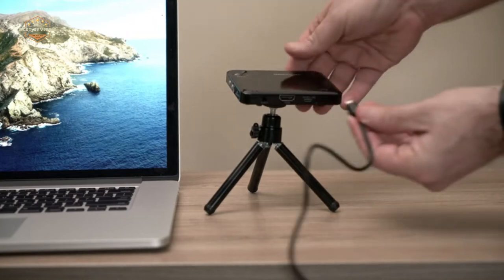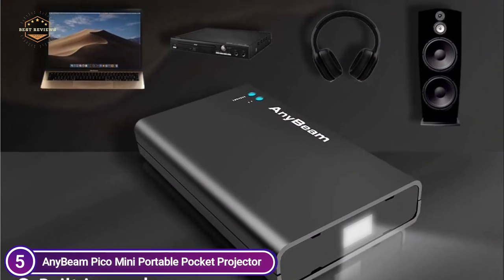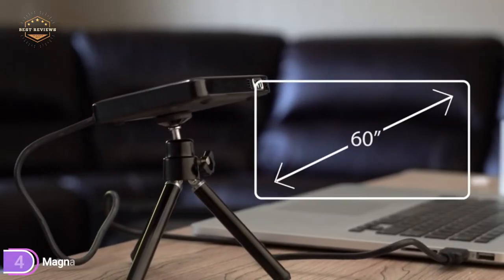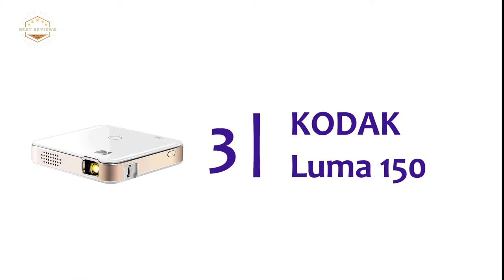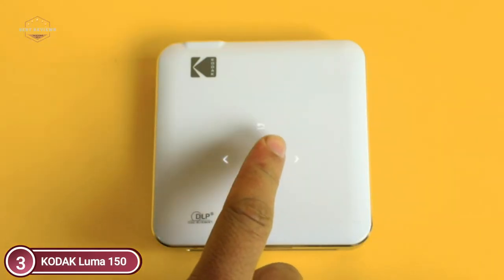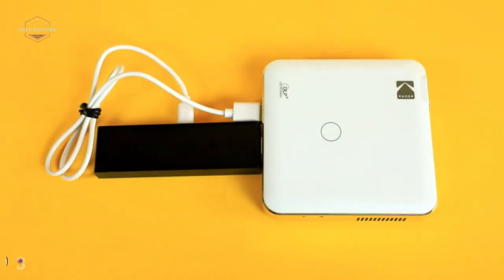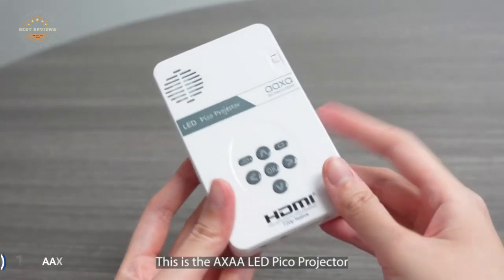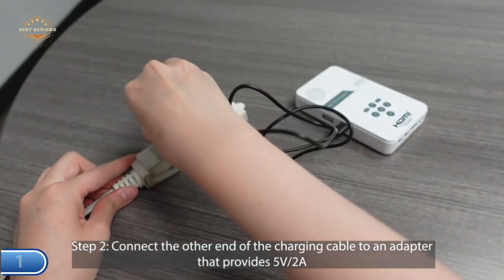Top 5 Best Pico Projector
5. AnyBeam Pico Mini Portable Pocket Projector

4. Magnasonic PP60

3. KODAK Luma 150

2. Kodak Ultra Mini Portable Projector

1. AAXA Technologies KP-101-01